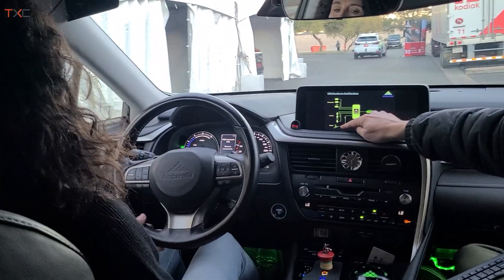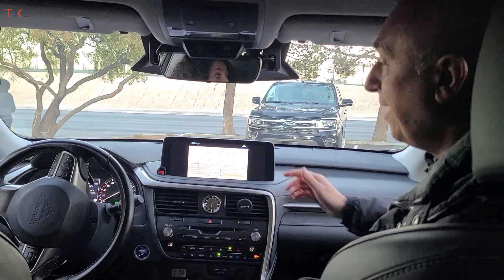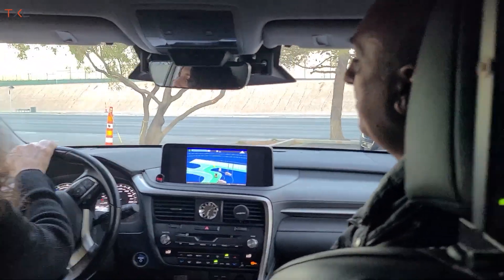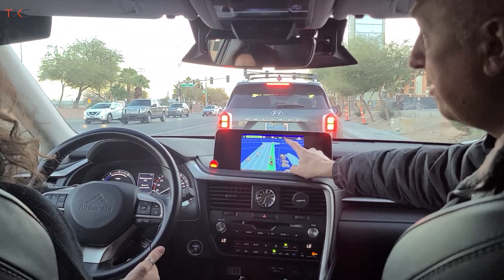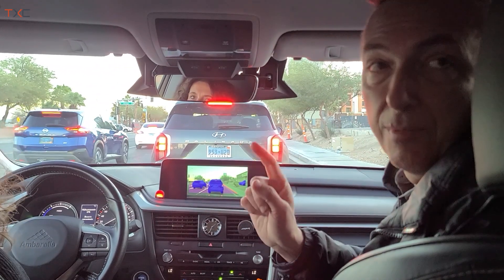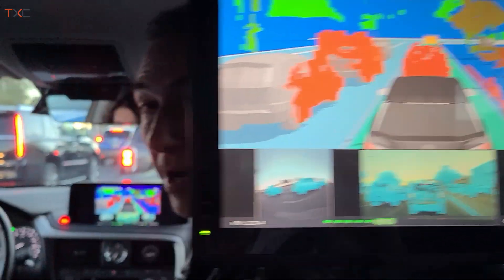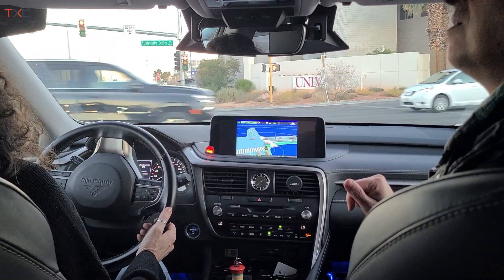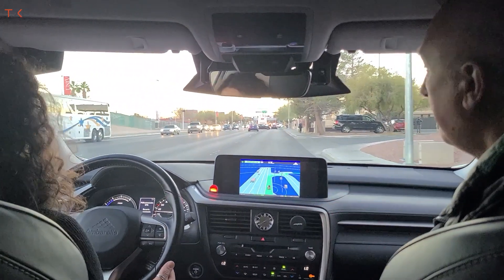Real-TIme Autonomous Car Demonstration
Alberto Broggi
, General Manager at
Ambarella, shows Electronic Design's William Wong a demonstration of the company's autonomous driving technology.